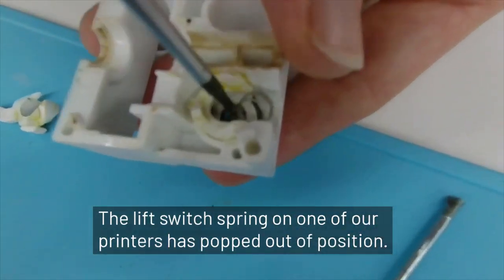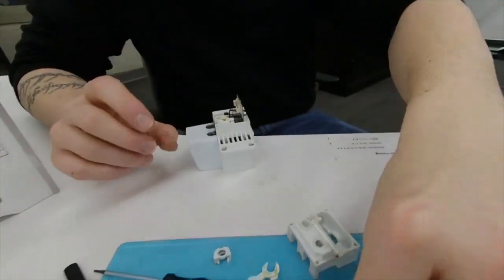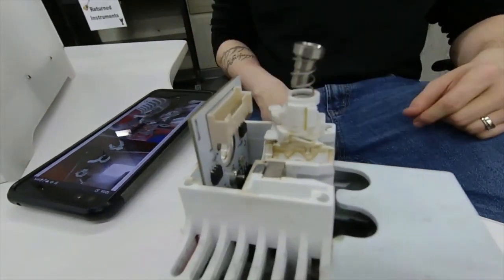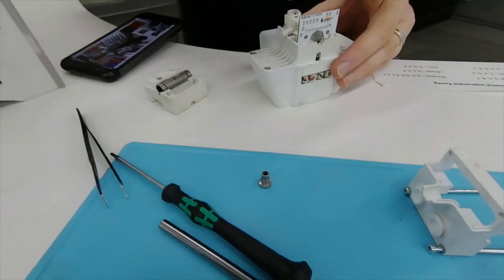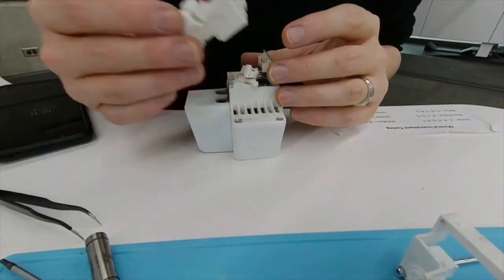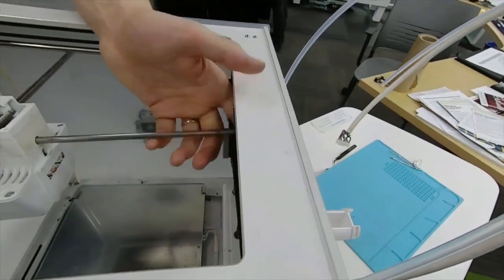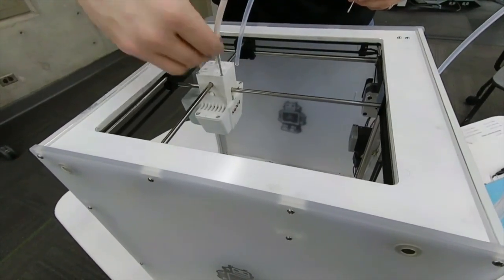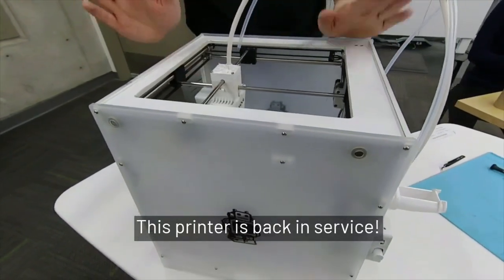3D Printer Surgery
Ok not actually surgery but repair.

Sometimes things go a little sideways and the staff in the ideaMILL have to take apart the 3D printer to see what's going wrong. This time it was the lifting switch that changes between the two printcores in the Ultimaker 3.